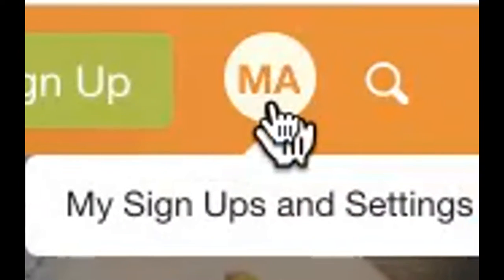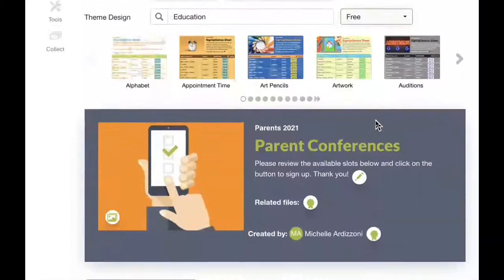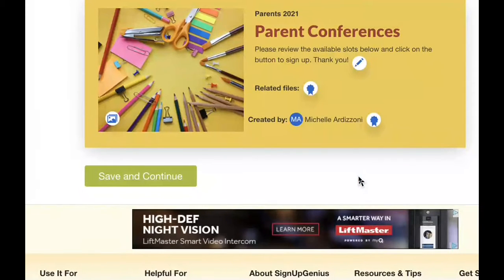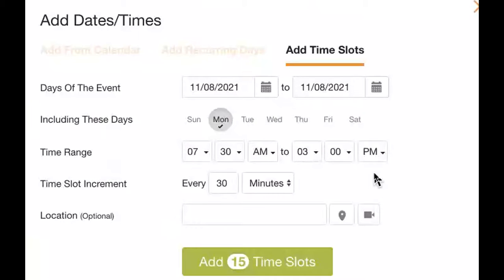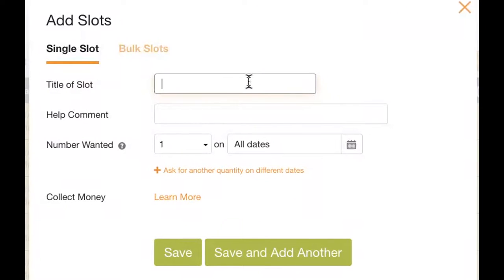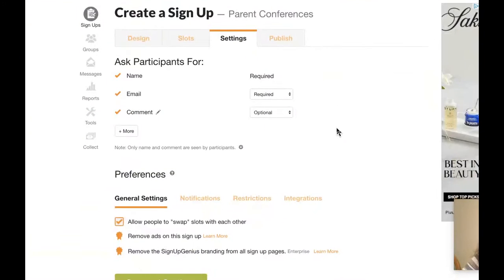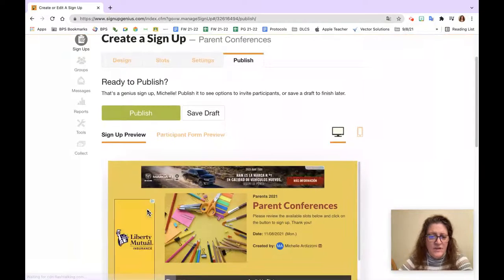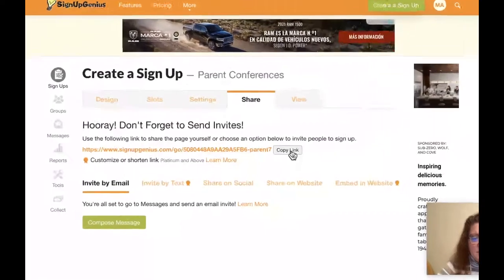SignUpGenius Tutorial - November 2021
This video tutorial provides users with a walkthrough of using the website, Sign Up Genius to create a schedule of parent-teacher conference appointments.